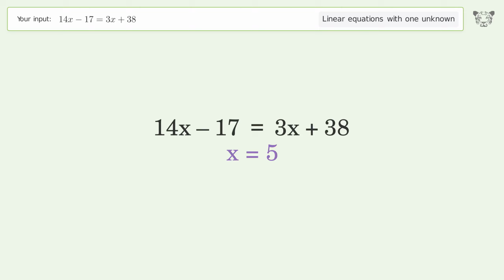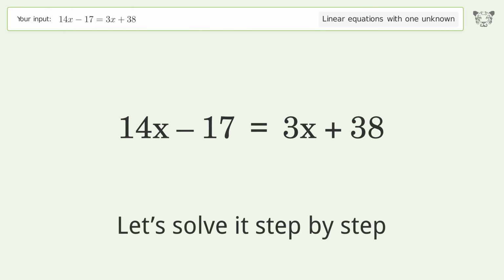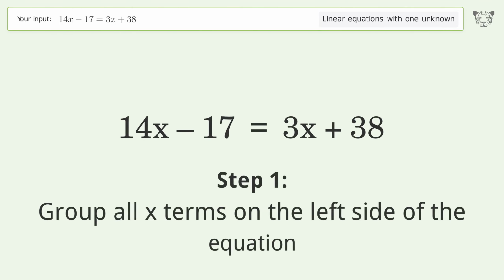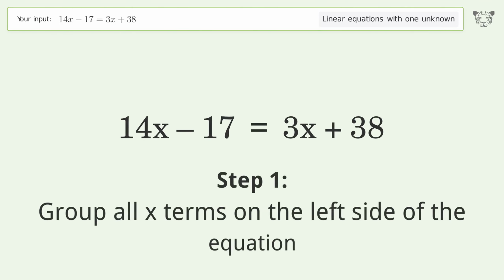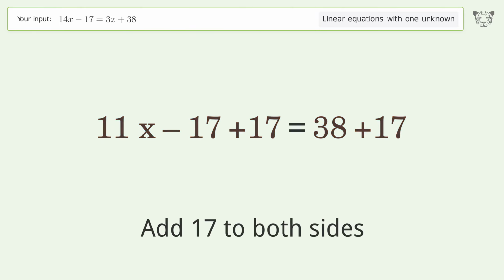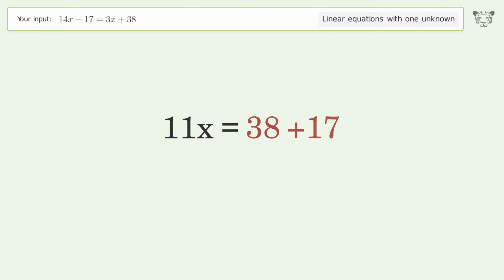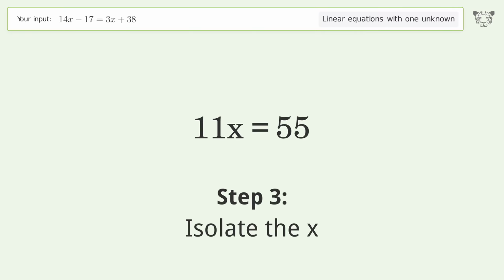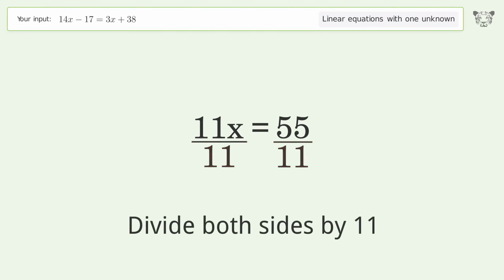Solve 14x-17=3x+38: Linear Equation Video Solution | Tiger Algebra